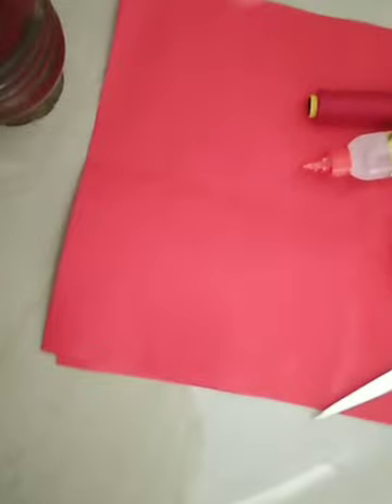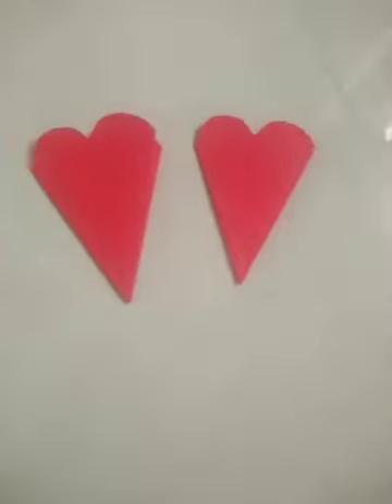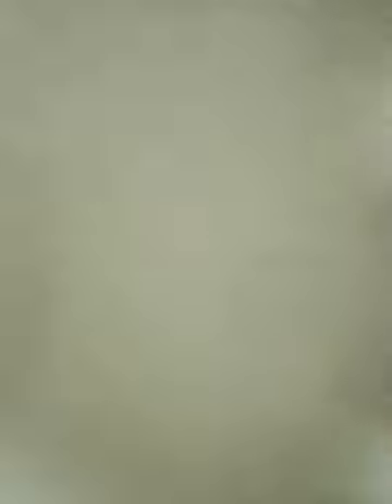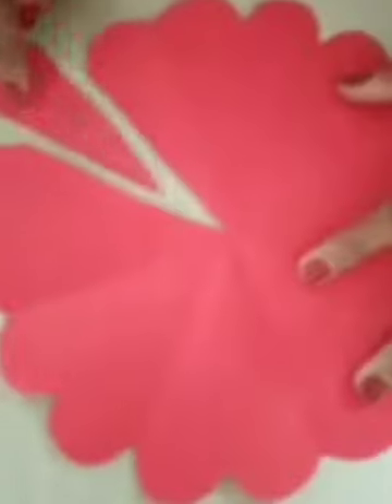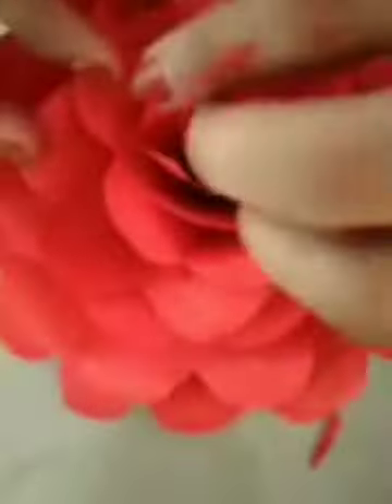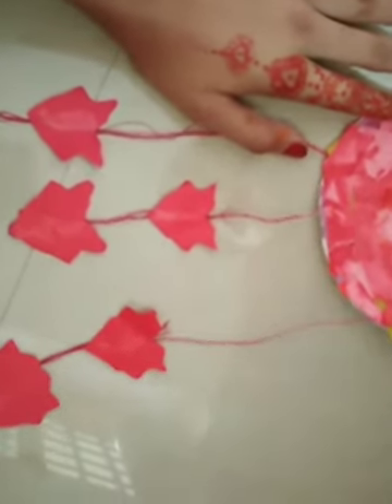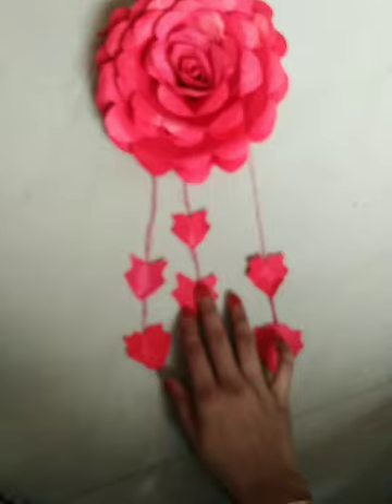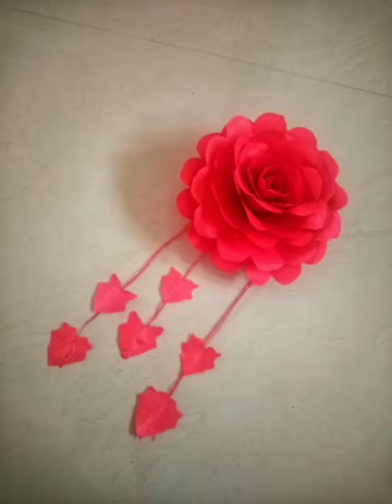How to make paper rose to decorate your home ❤️❤️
Colour paper
Gum
Siser
Thread